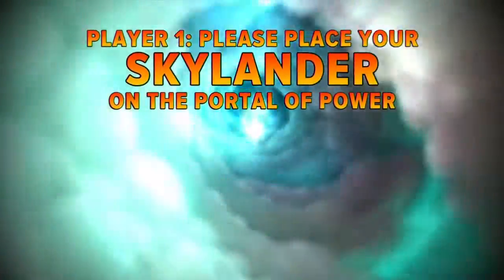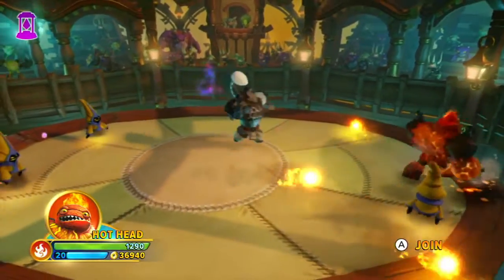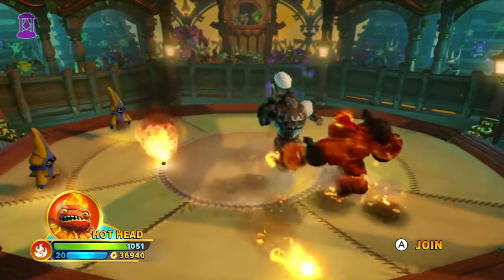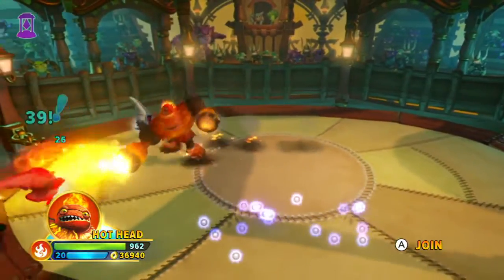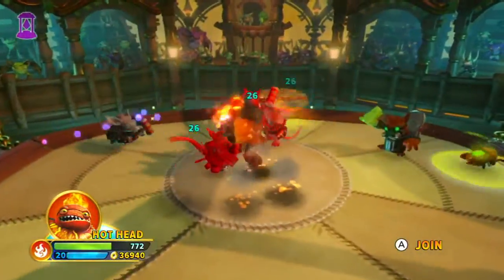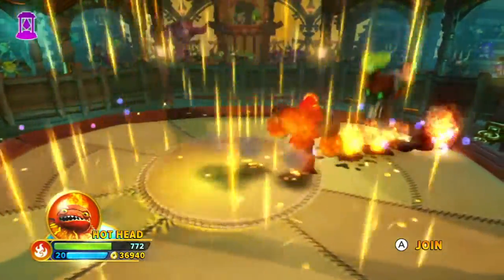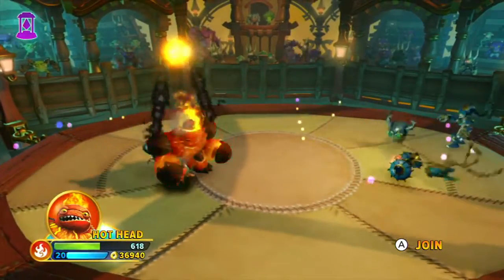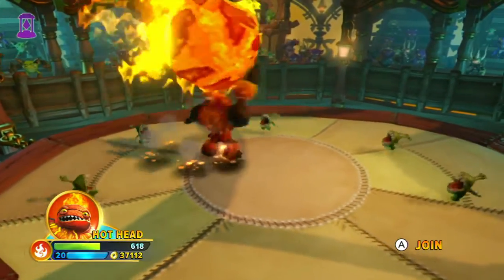Skylanders 101 - Hot Head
Hey there Guys, welcome to today 101 where we go over a underrated Giant - Hope you Enjoy!